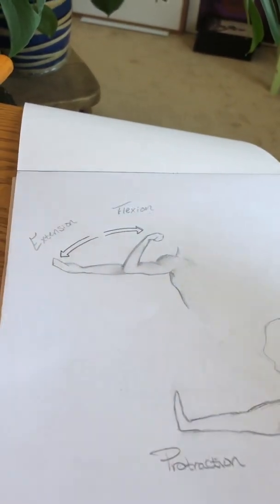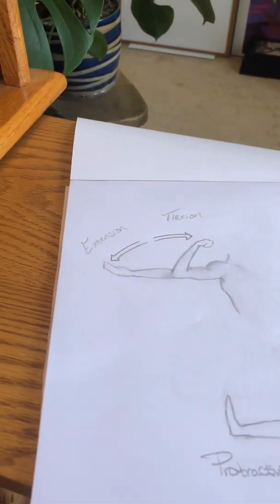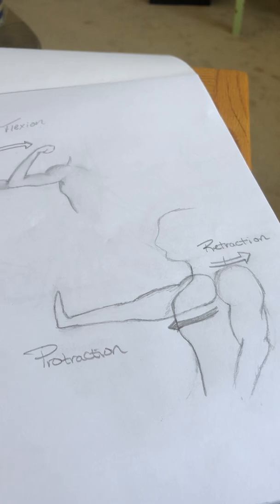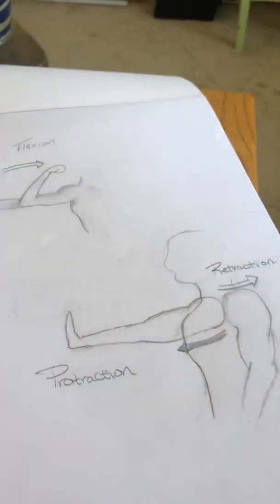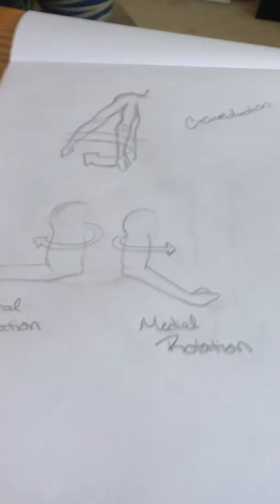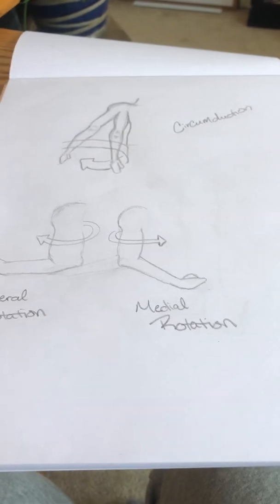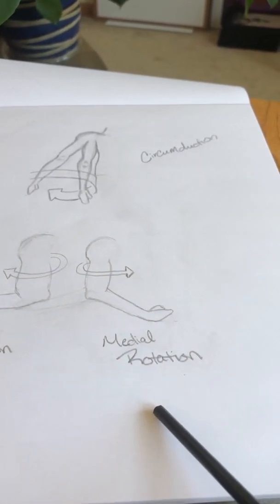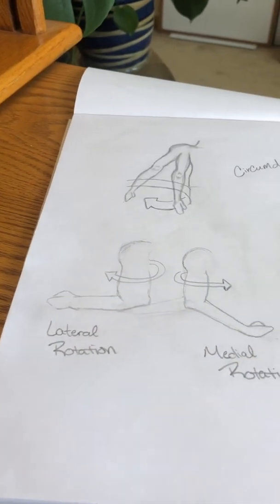March 5, 2021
Flexion of synovial joints